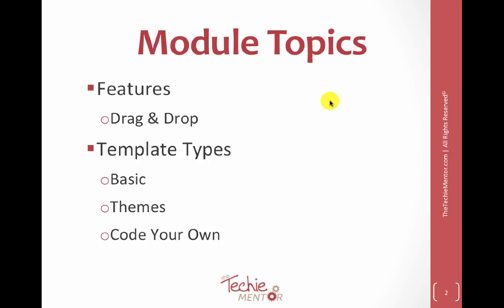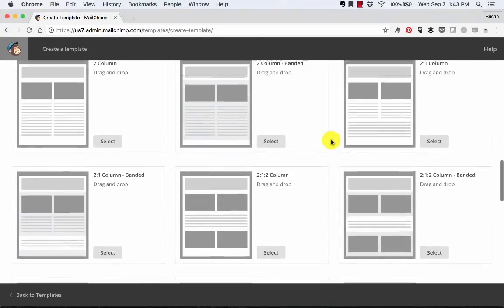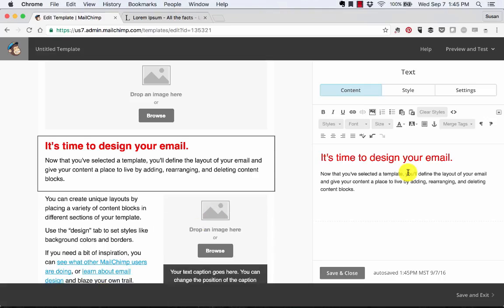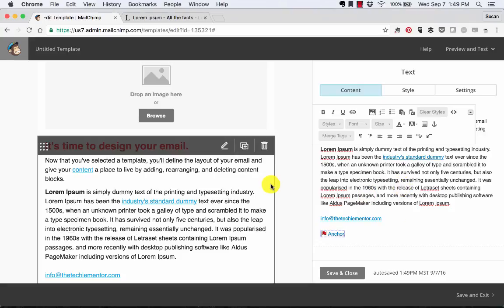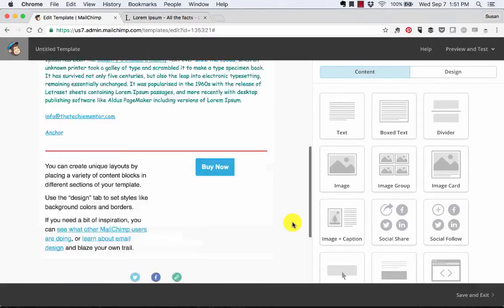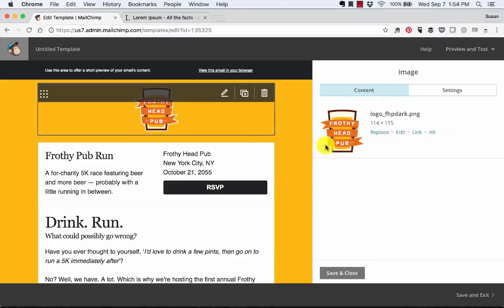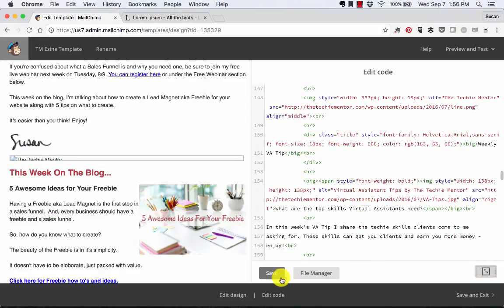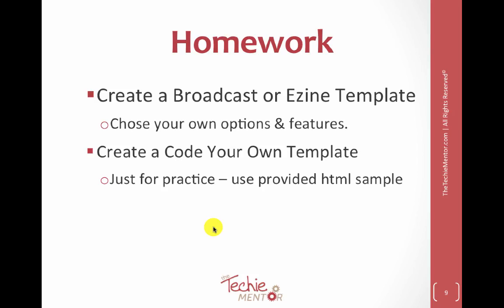Module 2a Creating Templates